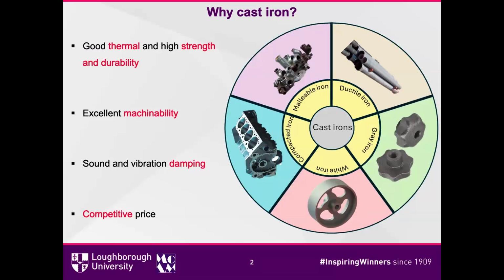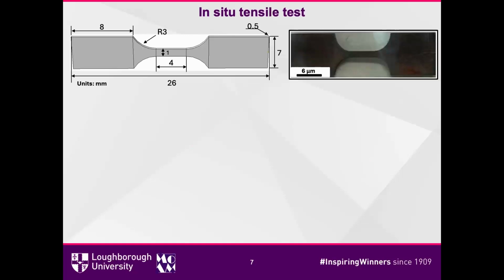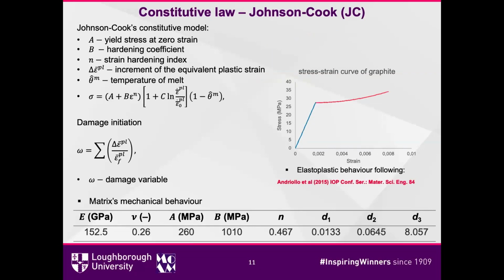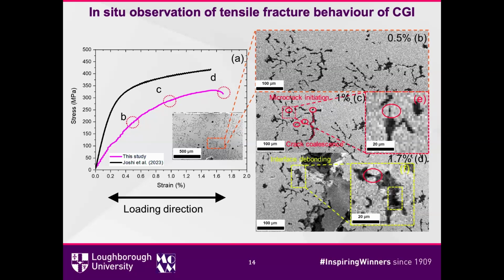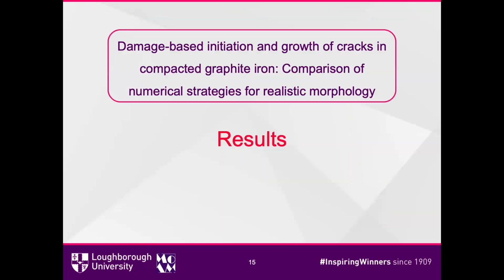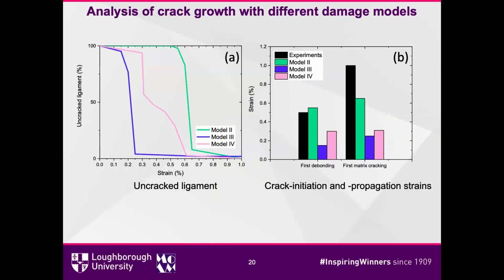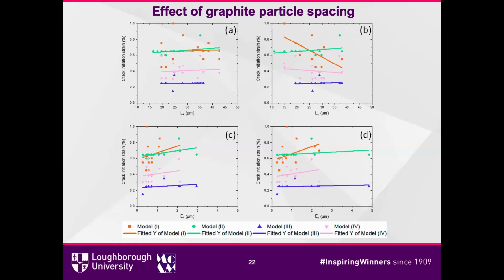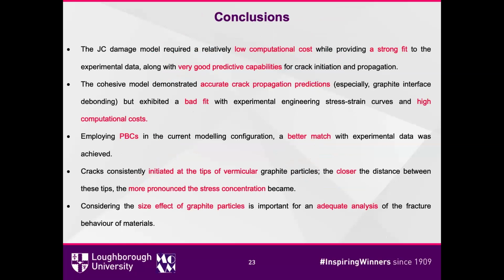COMPUTATIONAL ANALYSIS OF CRACK INITIATION AND PROPAGATION IN CGI COMPARISON OF DAMAGE MODELS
Luo, Xingling; Baxevanakis, Konstantinos; Silberschmidt, Vadim